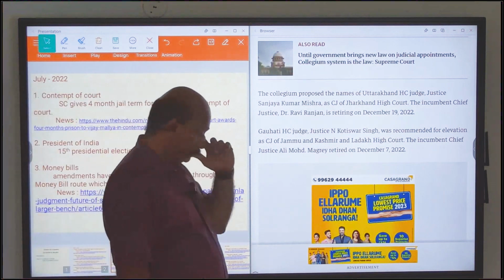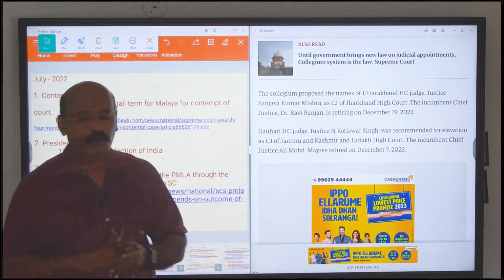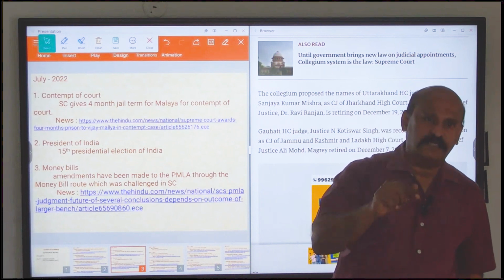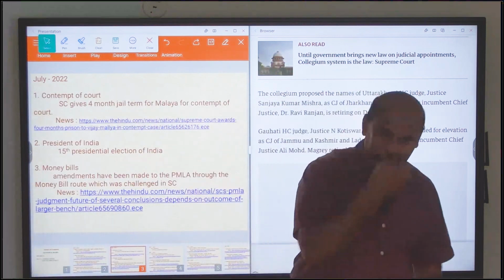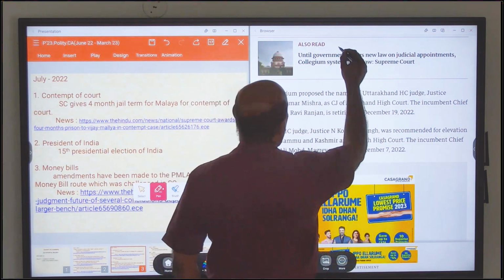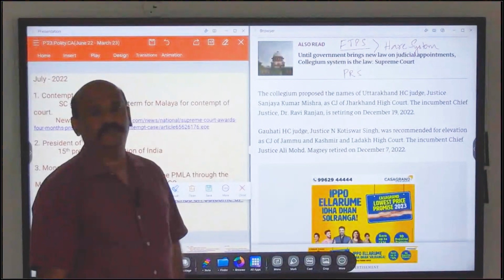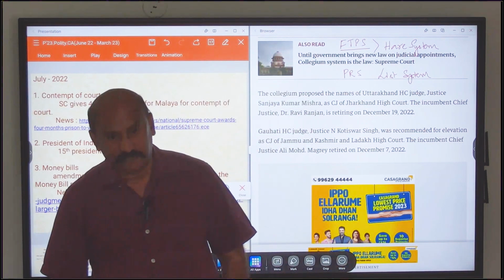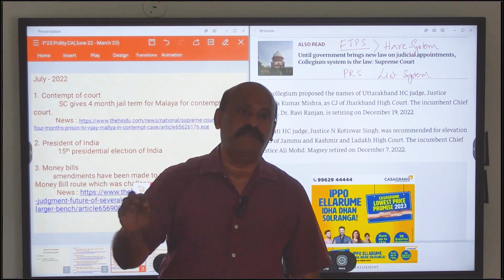Confirm Question for prelims 2023 Let's find out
In this video, we'll explore  important Question for prelims 2023